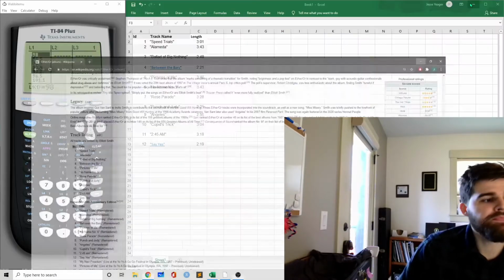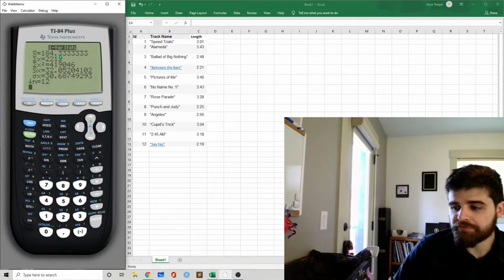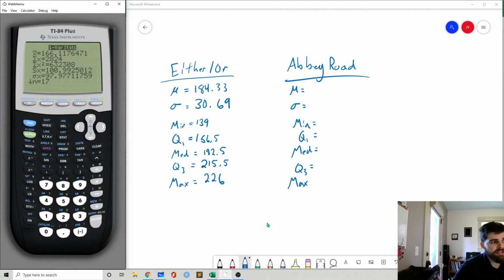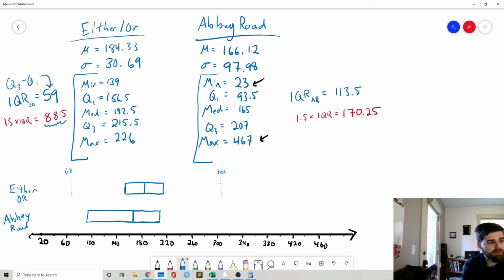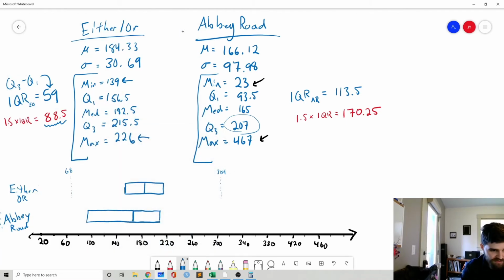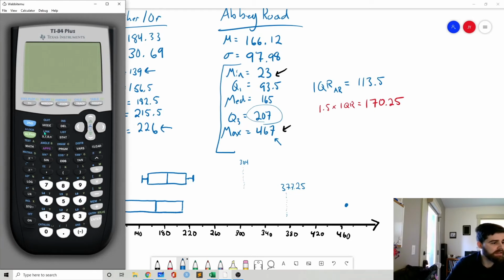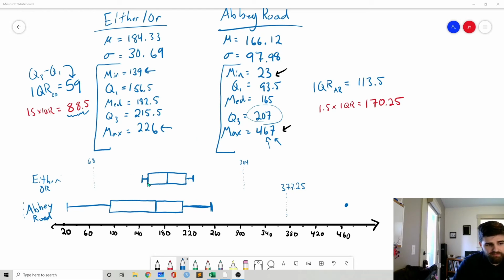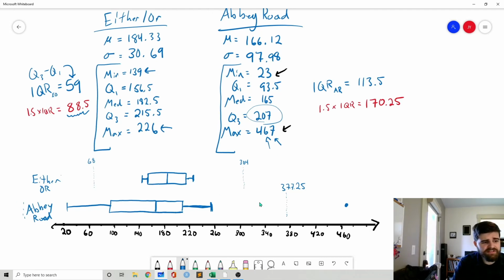Parallel Box Plots & Finding Outliers (Lab 1)